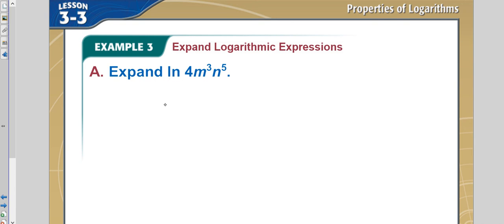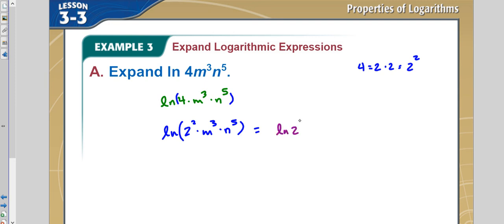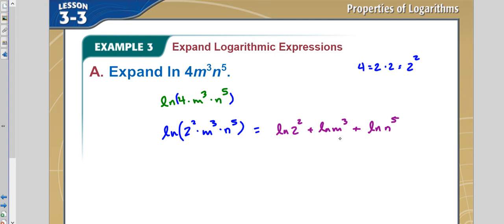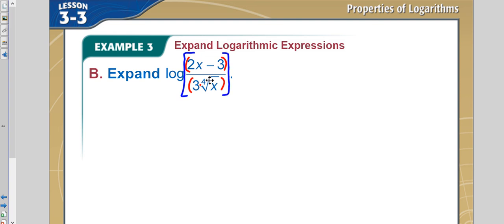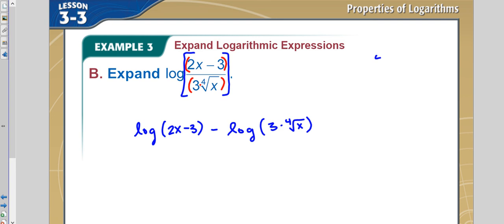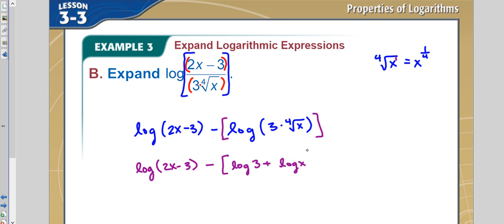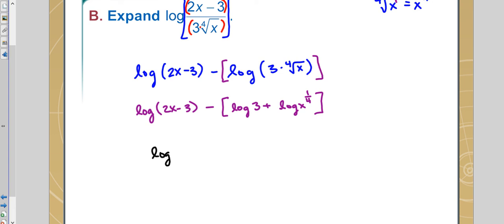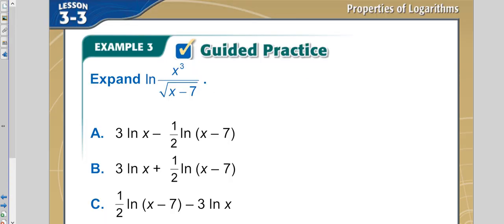3-3 Example 3 Expand Logarithmic Expressions